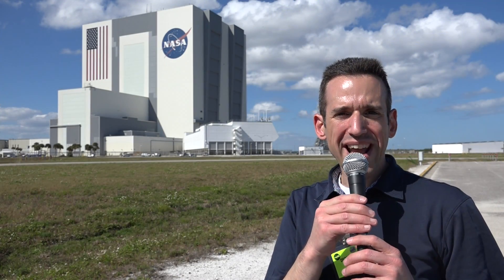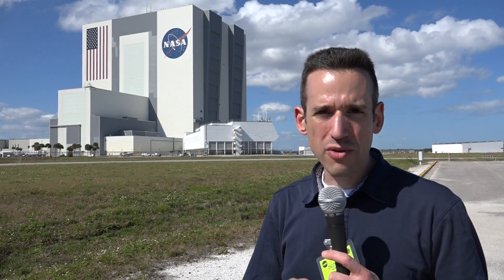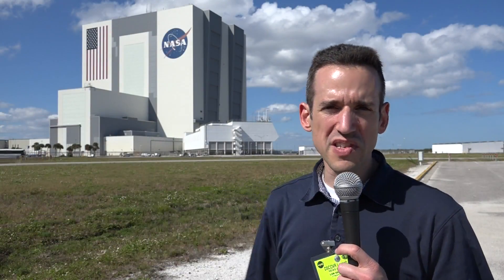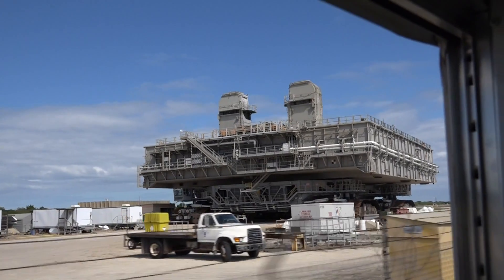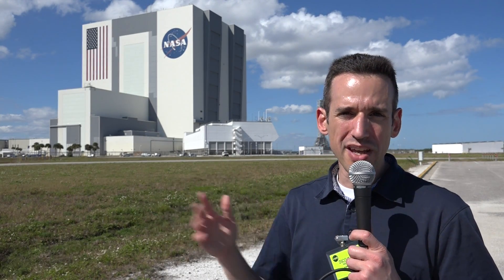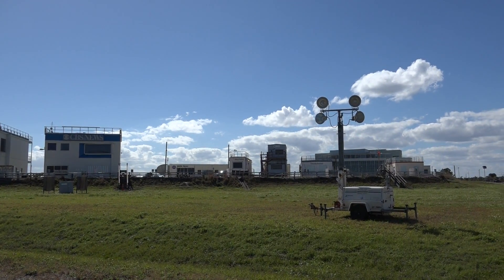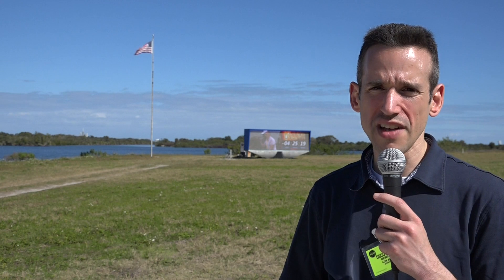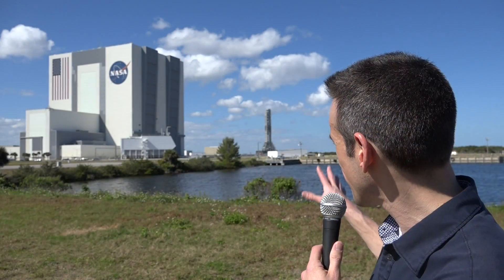SpaceX DSCOVR Launch - A short tour of the Kennedy Space Center from the NASA Press Site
We are here at the Kennedy Space Center! I had some time today in between events to shoot a quick tour of the Kennedy Space Center and some of the changes taking place now that the Space Shuttles are retired.

We take a look at the Vehicle Assembly Building (VAB), the former Orbiter Processing Facilities (OPF), and of course the iconic NASA clock that was recently modernized from the old Apollo era time piece that has been seen by billions over the years.